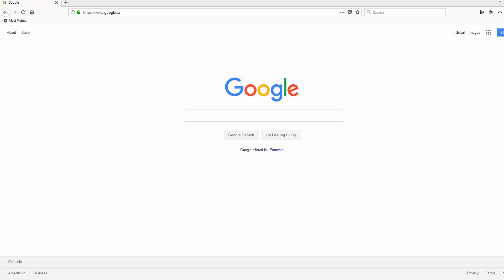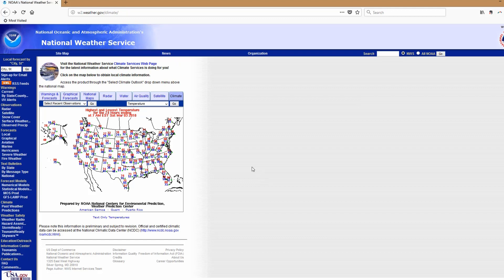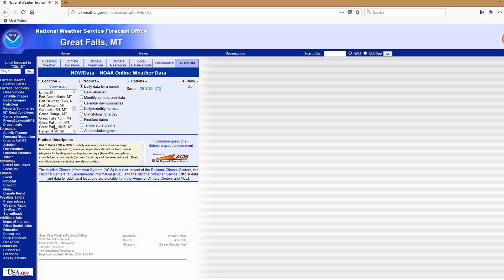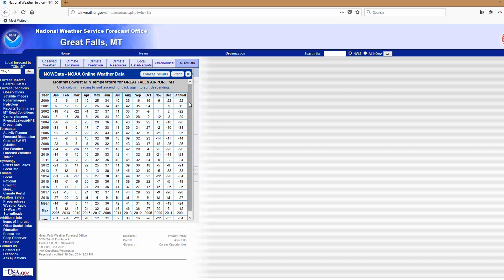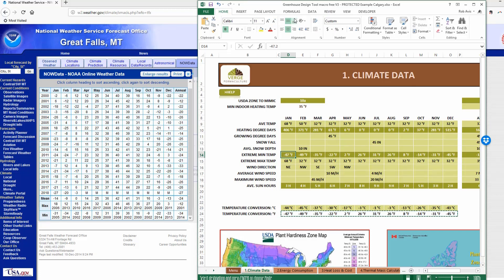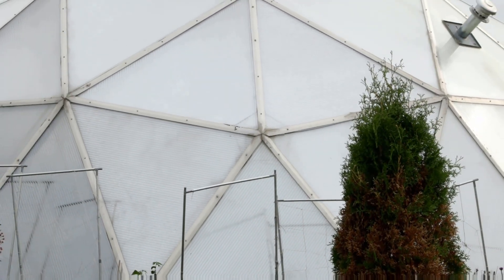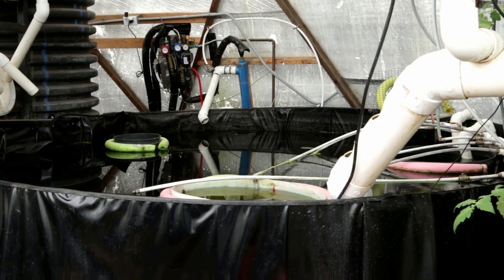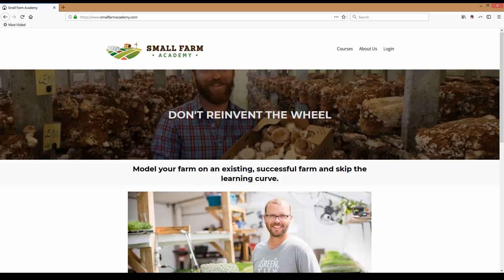Adding Extreme Temperatures in Degrees F into the Passive Solar Greenhouse Design Tool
In this video we discuss the importance of entering the extreme minimum temperature of your ecosystem into the design tool in degrees F. This will allow the tool to calculate the heat loose of the building throughout the winter months, ultimately leading to a fuel and operational cost.